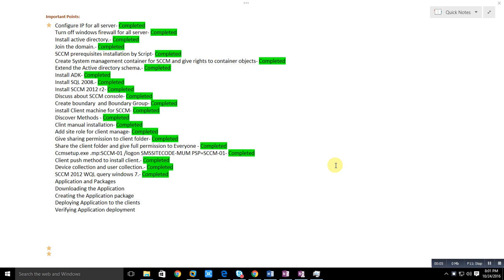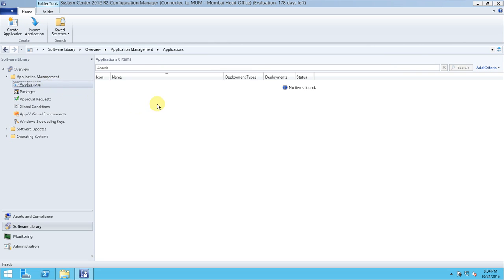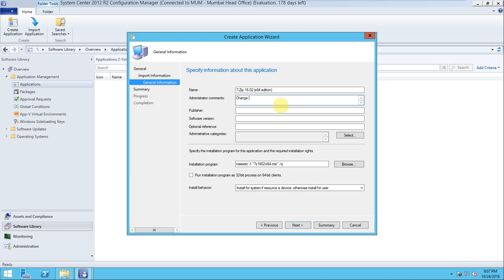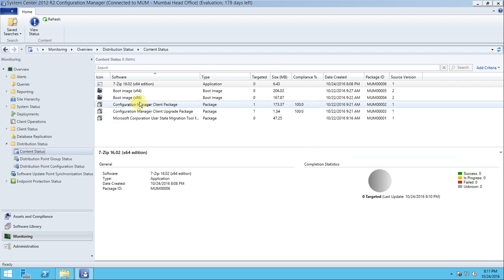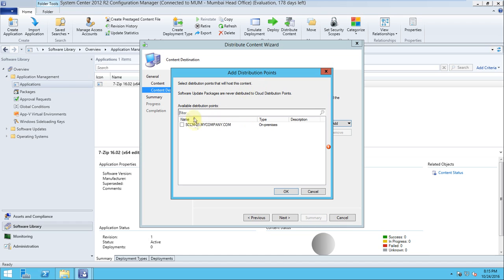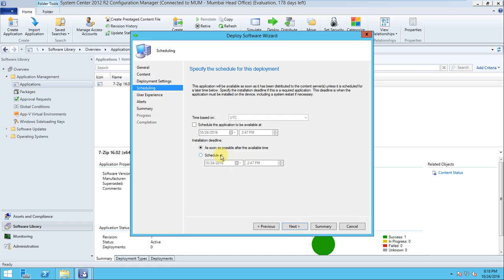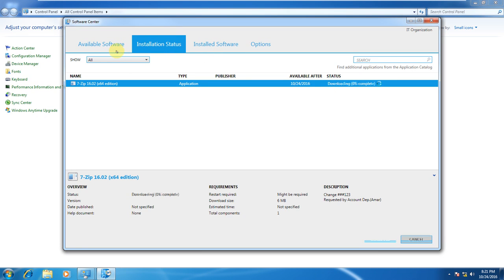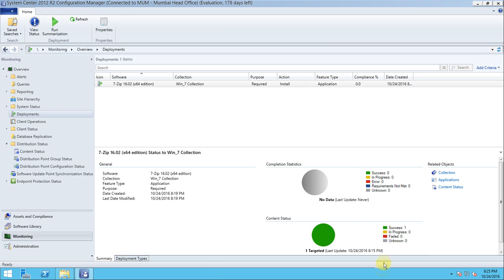SCCM 2012- Creating application and Deploy MSI application Part- 17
Applies To: System Center Configuration Manager 2007, System Center Configuration Manager 2007 R2, System Center Configuration Manager 2007 R3, System Center Configuration Manager 2007 SP1, System Center Configuration Manager 2007 SP2, System Center Configuration Manager 2012 R2

sccm 2012 training videos , sccm 2012, sccm 2012 installation step by step, sccm 2012 training videos in hindi, sccm 2012 r2, sccm interview questions and answers, ONLINE Training, System center configure manager 2012, SCCM step by step configuration, SCCM, ADS, SCCM 2007, SCCM 2012, INSTALLATION OF SCCM 2012, MCITP, OSC, Application Deployment, online free training, SMS, WSUS, system center configuration manager 2012 tutorial, system center configuration manager 2012 r2 tutorial, SQL